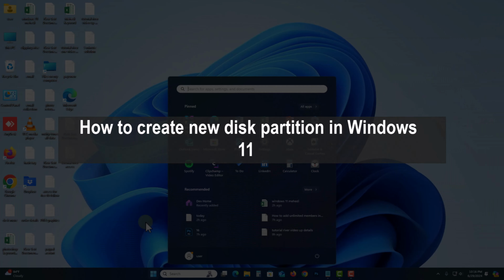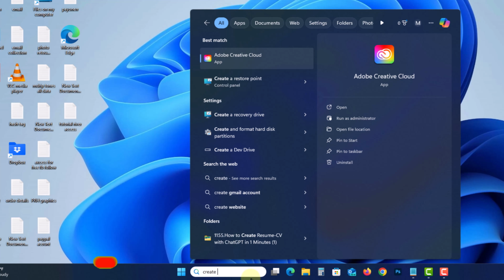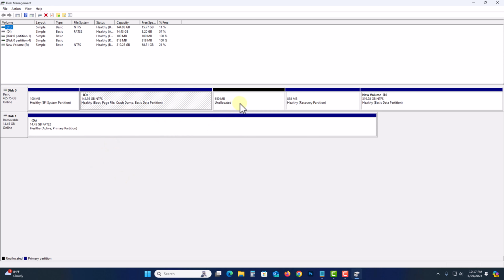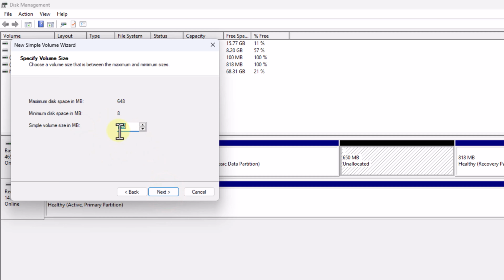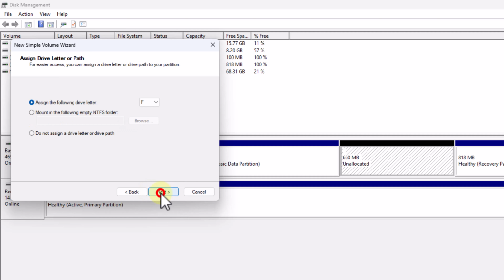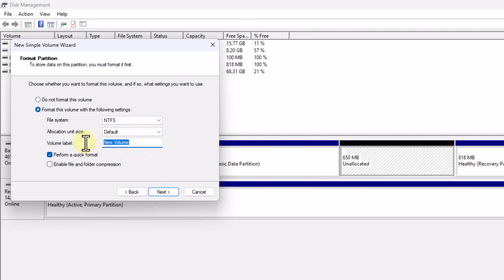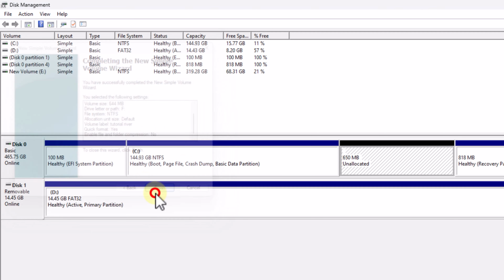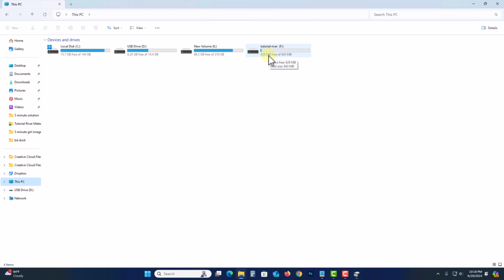How to Create new disk partition in Windows 11 [ Easy Way ]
Learn how to partition hard drive Windows 11: A step-by-step guide. Optimise storage, improve data organisation, and enhance performance.

Video Parts:
0:00 Info & Intro
0:09 Go To Search Options
1:27 Ending & Outro